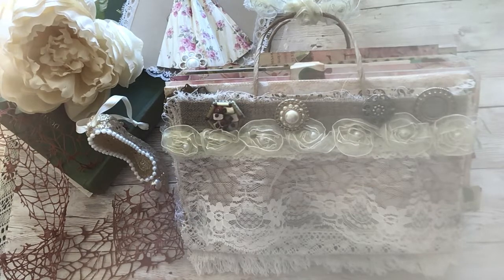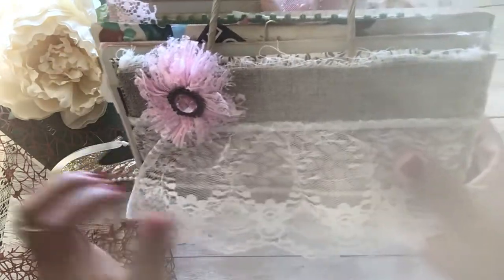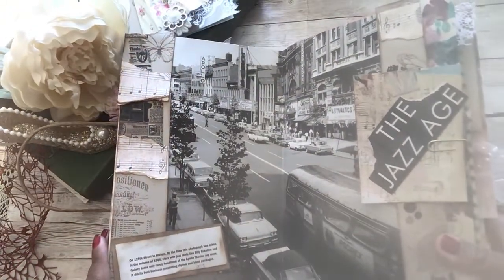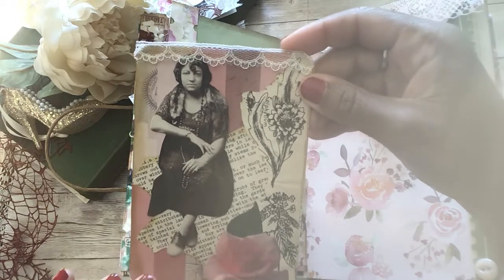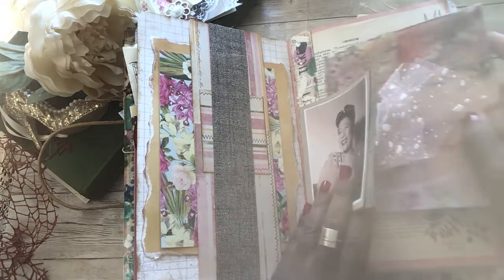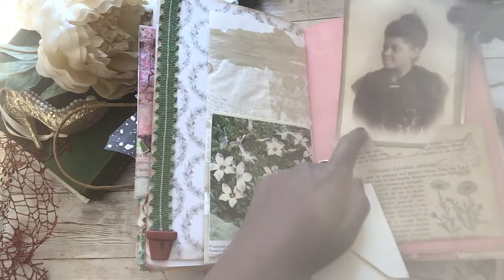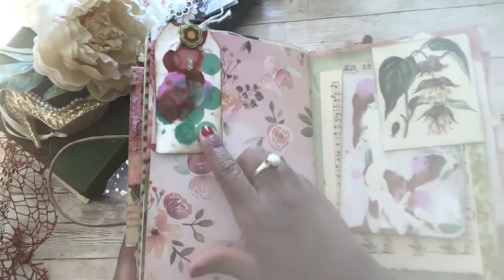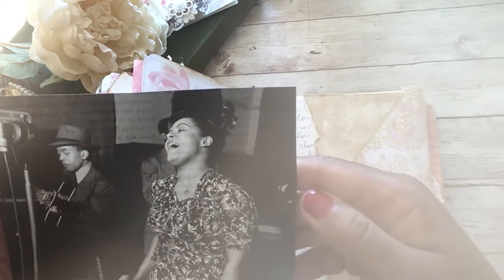VINTAGE PURSE JUNK JOURNAL | JAZZ| FLIP THROUGH | WOW 🤩 😍😍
Hi there friends. I will link all related videos below. I hope you enjoy.